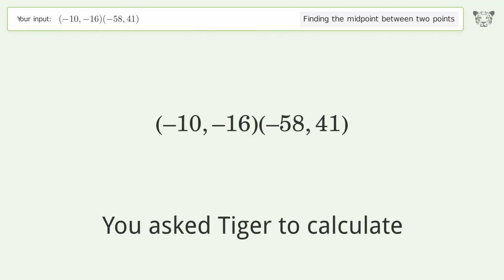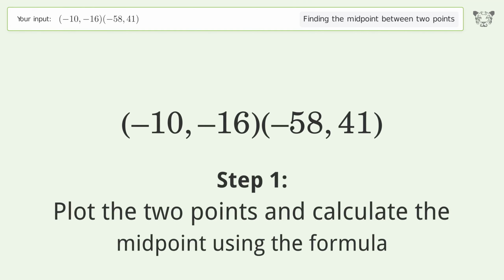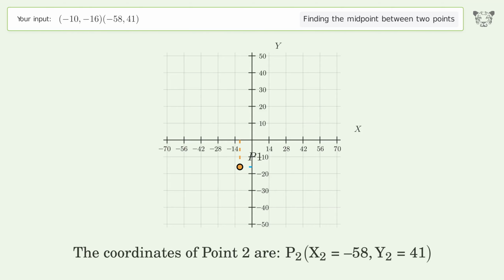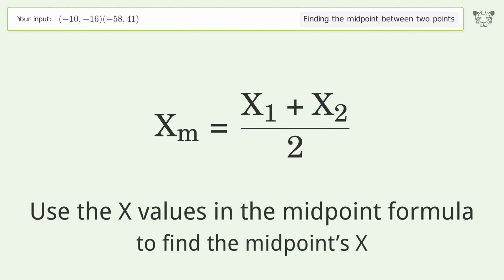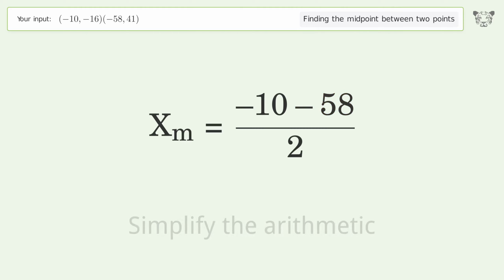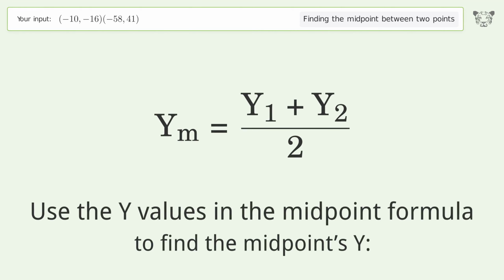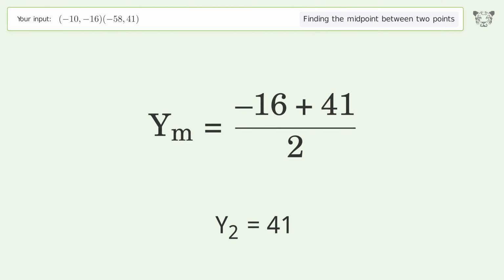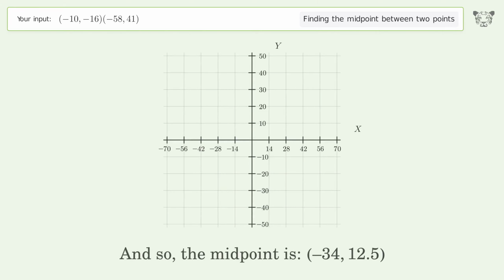Find the midpoint between two points p1 (-10,-16) and p2 (-58,41): Step-by-Step Video Solution